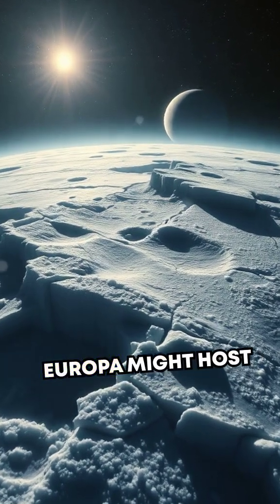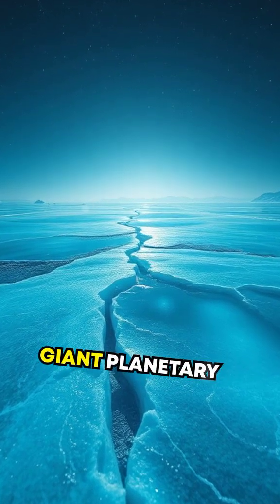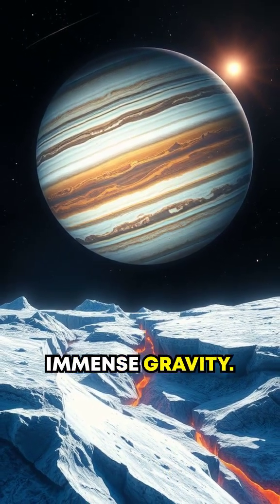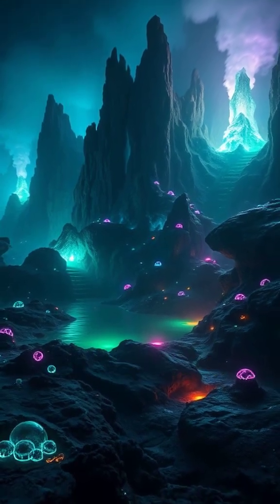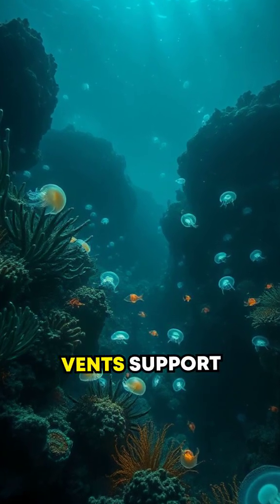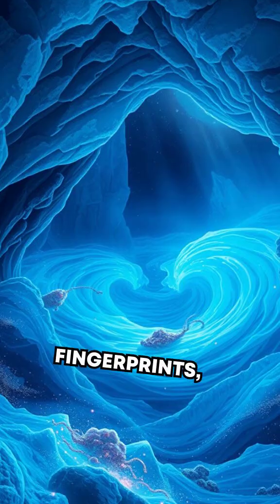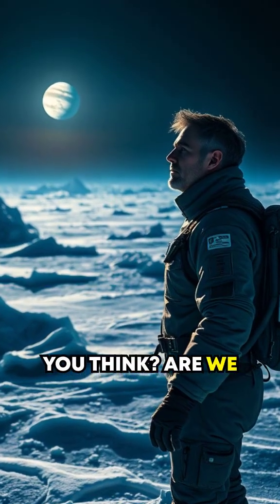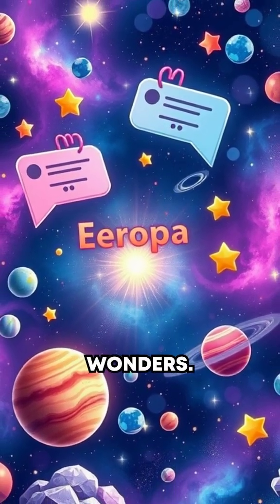Jupiter’s Moon Europa - The Frozen Ocean That Could Hide Alien Life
Europa’s Frozen Ocean – Could Jupiter’s Icy Moon Hold Alien Life?
Jupiter’s moon Europa is one of the most mysterious and fascinating worlds in our solar system. Beneath its thick layer of ice lies a vast, hidden ocean, making it one of the top places scientists are searching for extraterrestrial life! 🌊✨

Discover how Europa’s tidal heating keeps its subsurface ocean liquid, even though the surface remains frozen at -260°F (-160°C). Learn why NASA and ESA are sending missions like Europa Clipper to investigate its ice-covered waters, geysers, and potential for life. Could this distant moon harbor alien microbes beneath its icy crust?

📖 What You’ll Discover:
❄️ Europa’s Icy Shell – How a frozen surface hides a deep, mysterious ocean.
🌊 The Search for Life – Why Europa is a top candidate for extraterrestrial biology.
🚀 Upcoming Missions – How spacecraft will explore Europa’s ocean and ice geysers.

Perfect for:
Space enthusiasts fascinated by the possibility of life beyond Earth.
Science lovers curious about Europa’s unique environment and hidden ocean.
Anyone intrigued by the frozen mysteries of our solar system’s moons.

🌟 Why Watch?
Europa could hold the key to discovering life beyond Earth, and its frozen ocean is one of the most exciting mysteries in space exploration! 🌠✨

⭐ My Favorite Services for Research and Content Creation

❤️ AI Video Shorts creator: Create your first one FREE!;

📖 Best free Kindle books for 30 days;

❤️ Best free audio books for 30 days;

❤️  Nikon Z30

❤️ Computer: Apple Desktop computer;

❤️ Noise-Canceling Headphones: Sony

Note to Creators:
You don’t need to use these specific items to start creating! Many creators begin with what they already have, like a smartphone or basic camera. The key is focusing on storytelling and creativity—equipment can come later as you grow. Use what works best for you, and upgrade only when you’re ready! 🎥✨

🎥✨ Curious? Here is More on This Subject You’ll Love to Read

If you found these services helpful, be sure to check out the links above. Your support means a lot to me, and it helps keep the channel growing! Happy exploring! 🚀❤️